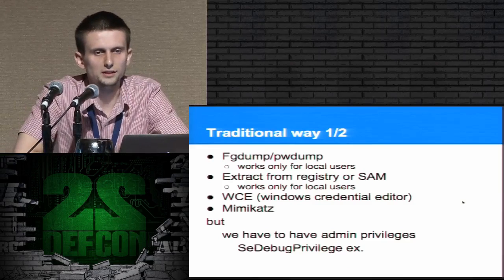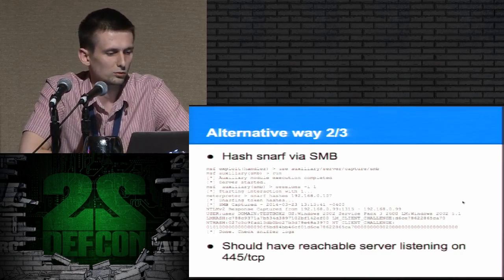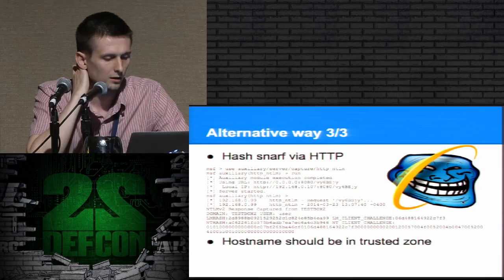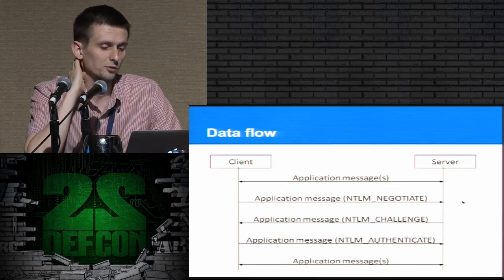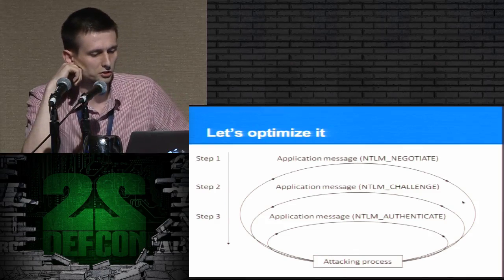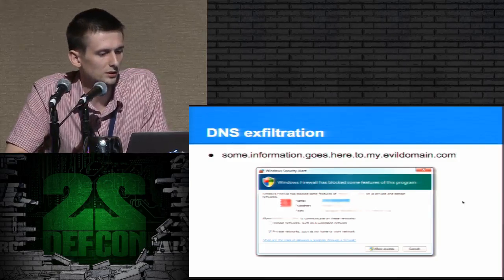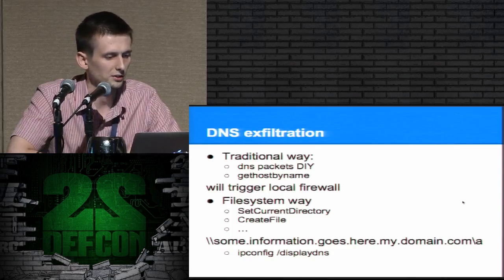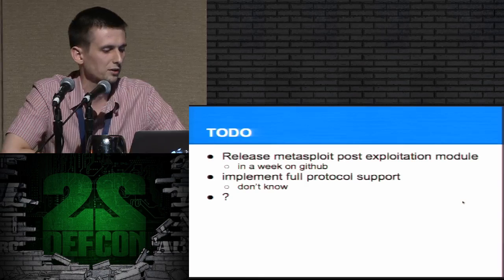DEF CON 22 - Acquire current user hashes without admin privileges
Presentation By Anton Sapozhnikov
Acquire current user hashes without admin privileges